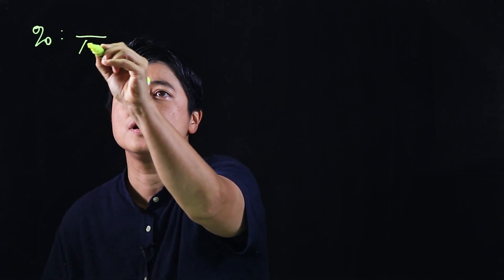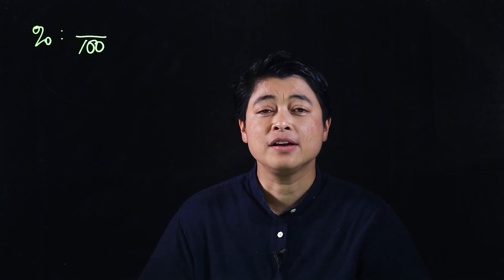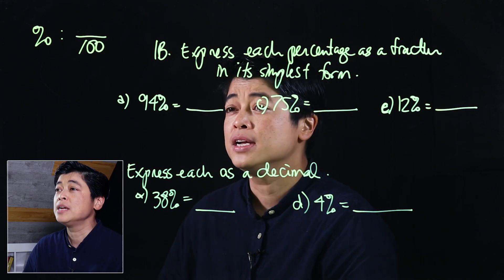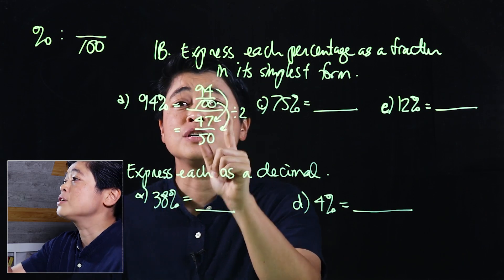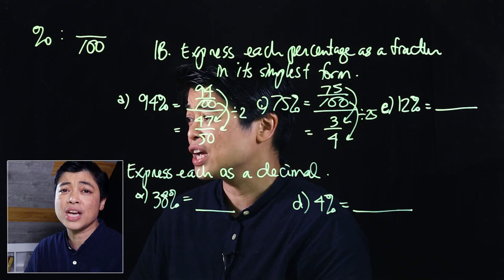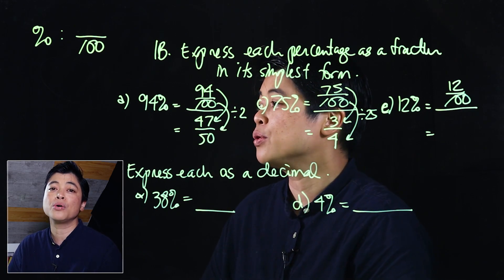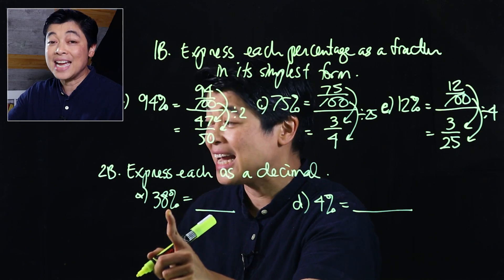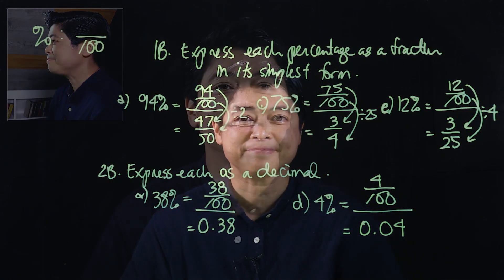Singapore Math: Grade 5 - Percentages as Fractions and Decimals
Lesson 4.2: Percentages as Fractions and Decimals